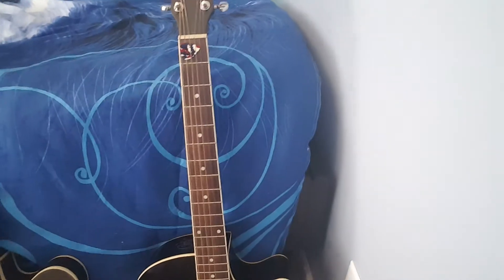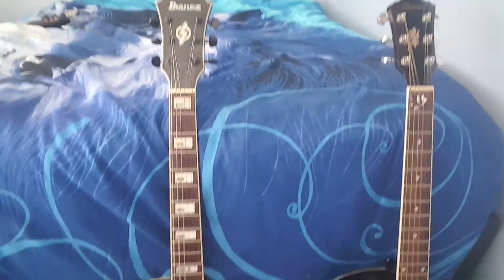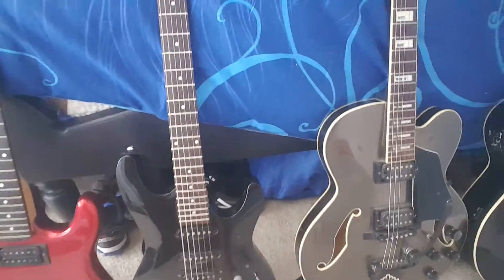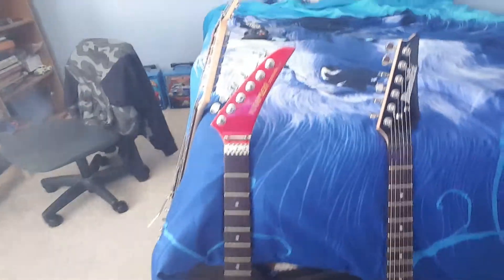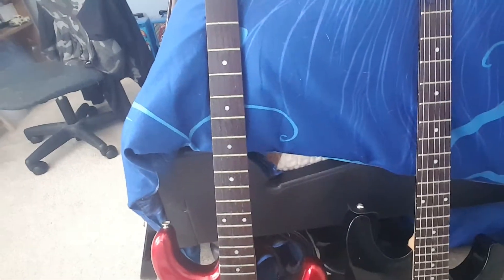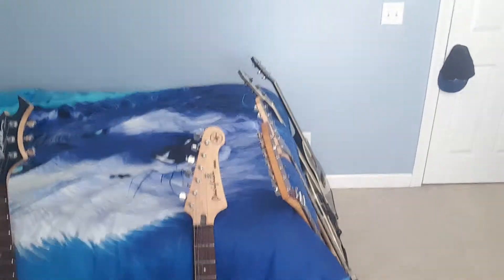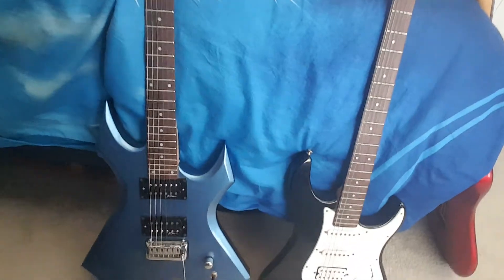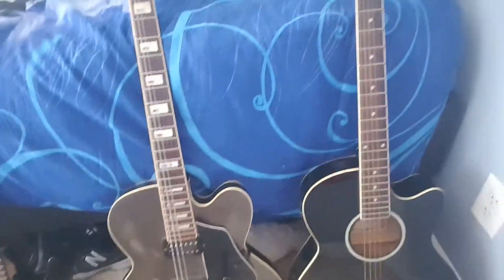Chew talk, Guitar, and Metal Music Talk!!!!!